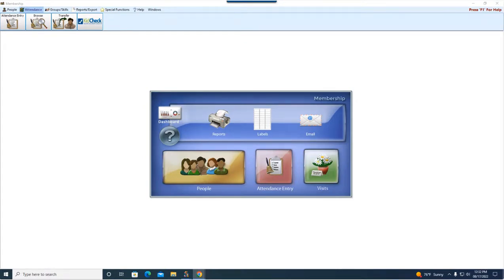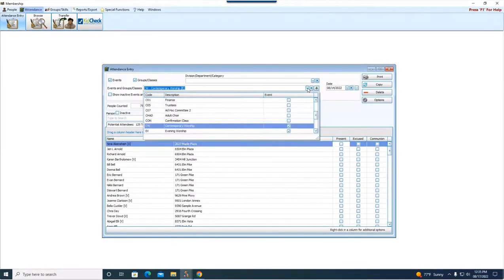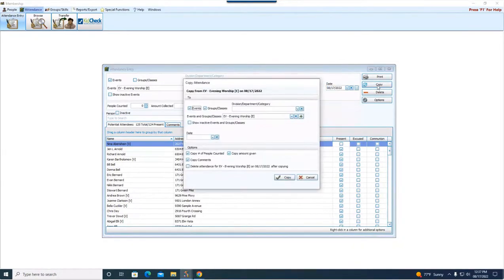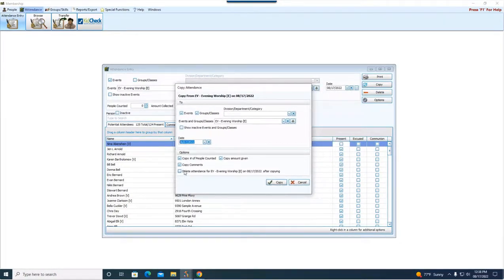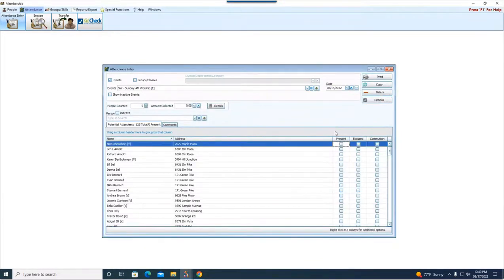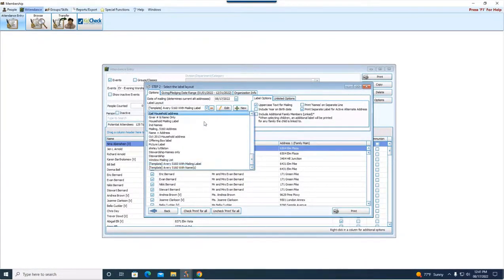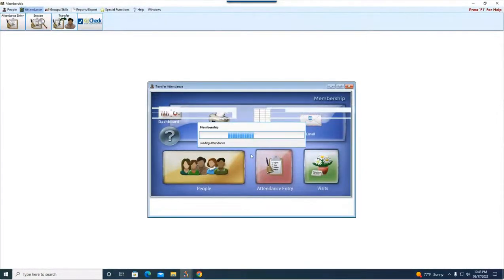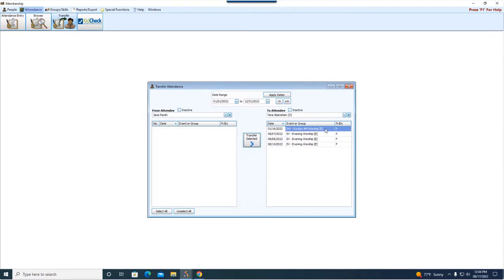Church Windows Membership: Editing/Deleting/Copying Attendance Information (v22 & Newer)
Learn to Change Information for an Entry, Edit Event/Class/Date, Delete and Copy Attendance, Reports/Labels/Email, and Transfer Attendance.  Presented on 08/17/2022.